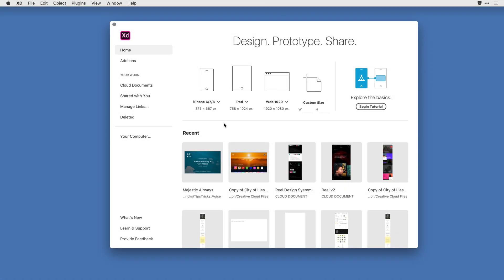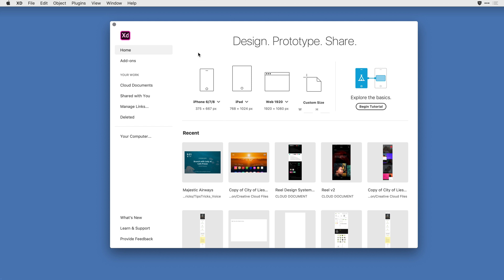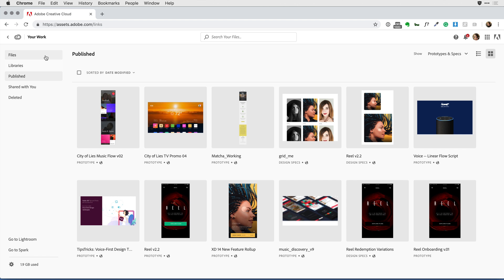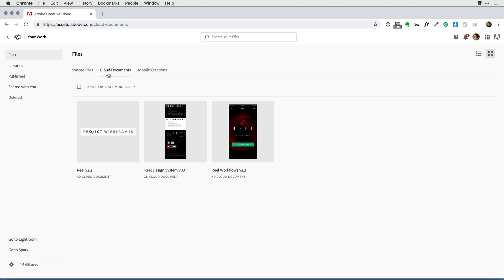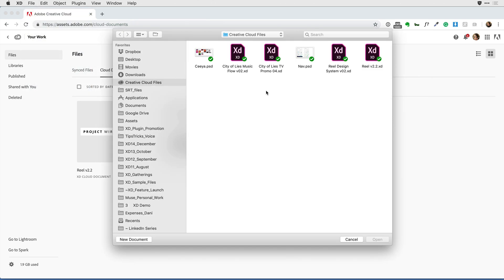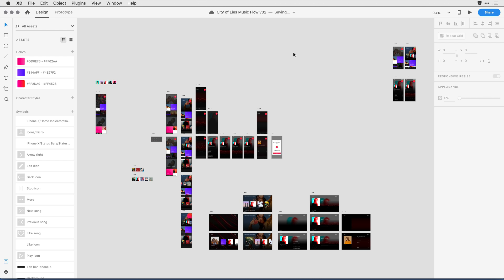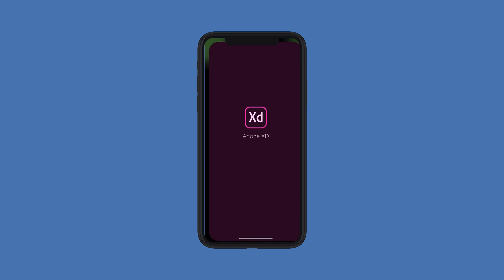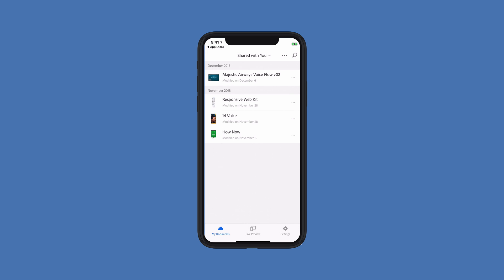Cloud Documents for XD Mobile v02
For additional help see "Cloud documents in XD" and "How to download and use Adobe XD on mobile to preview designs and prototypes"